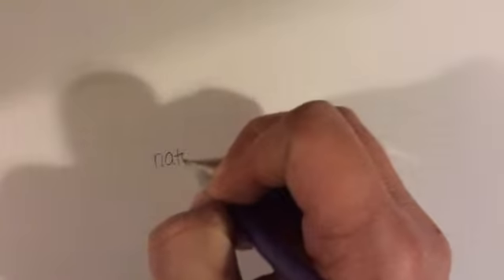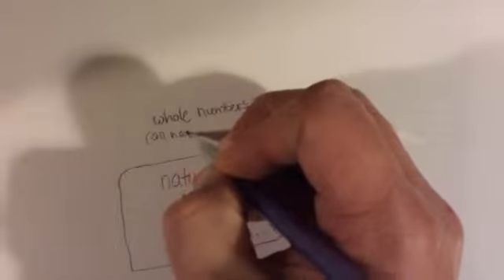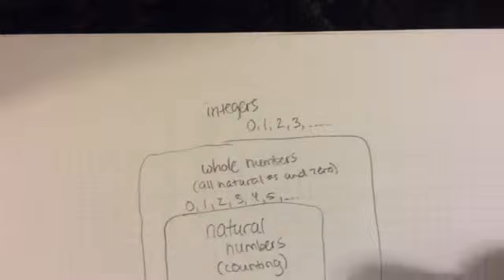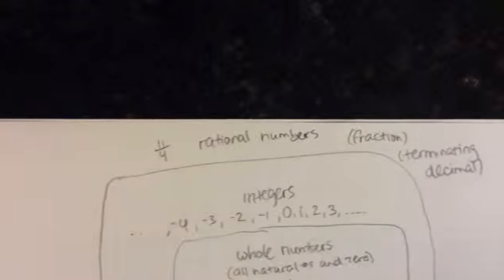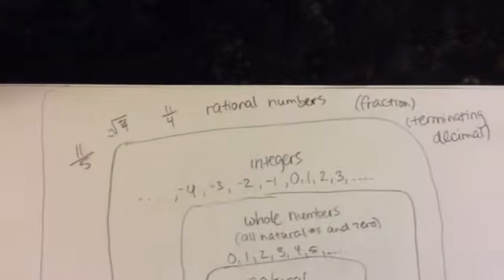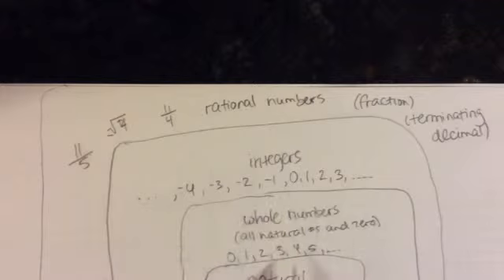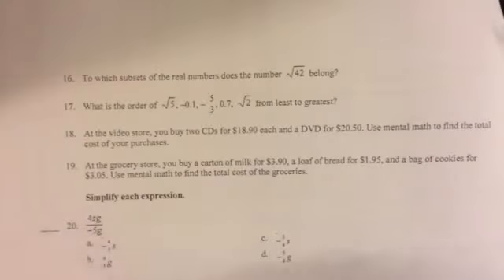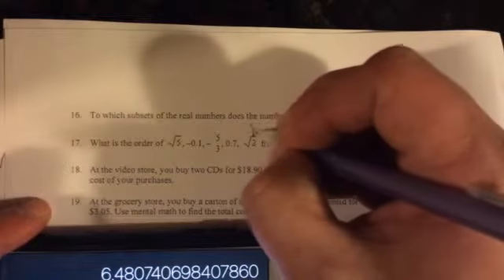Algebra 1 15-16 Midterm Review #13-19 (subsets of real numbers, least to greatest, and total cost)